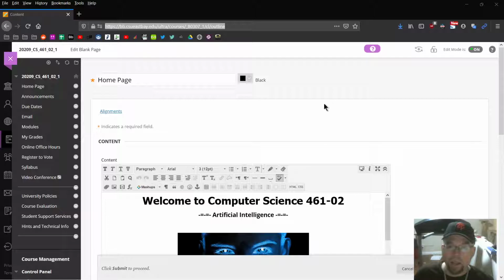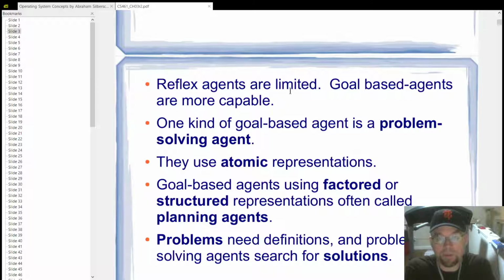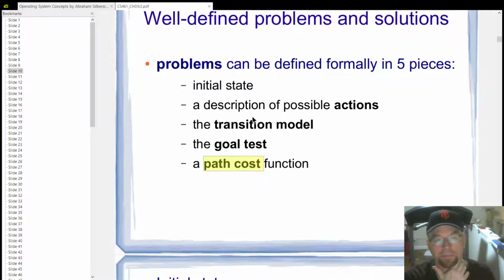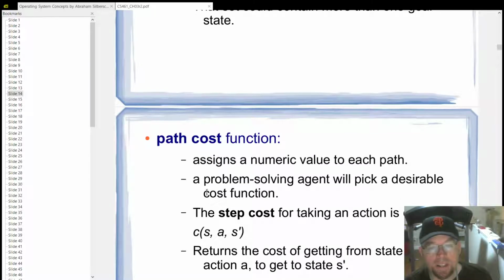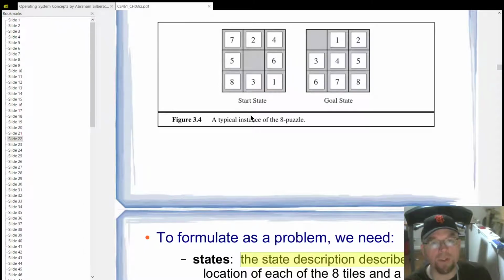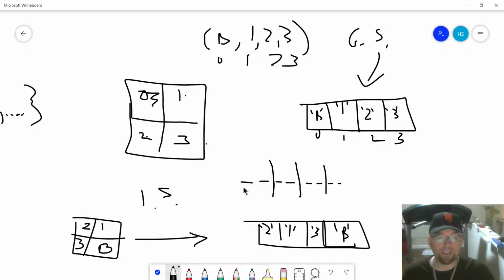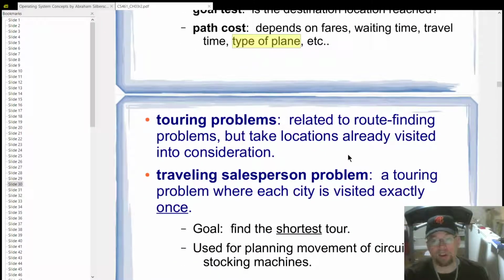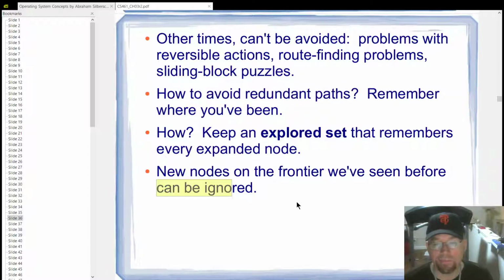CS461 Artificial Intelligence CH03 Lecture Part 1/5: Solving Problems by Searching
As it turns out, a lot of problems in A.I. can be boiled down to performing searches on various data structures.